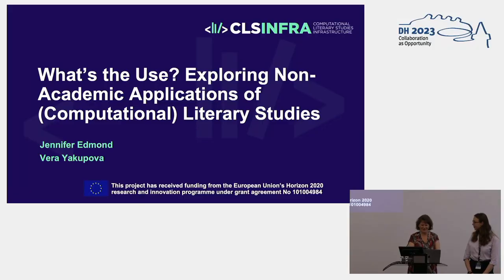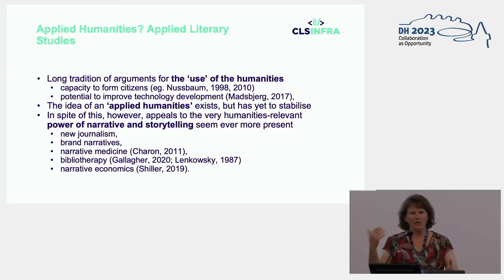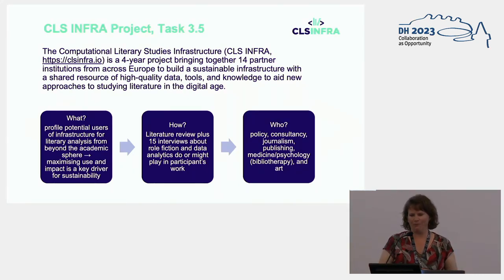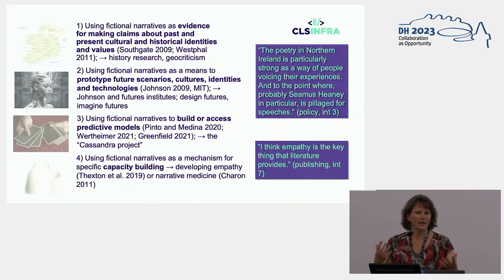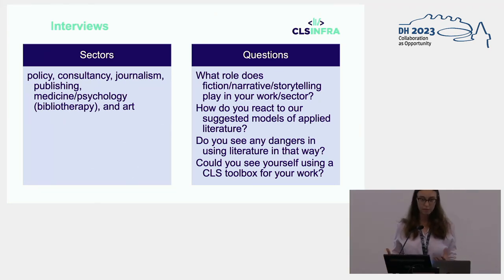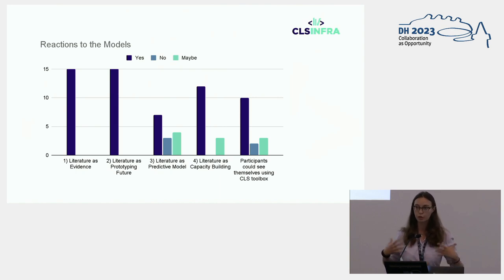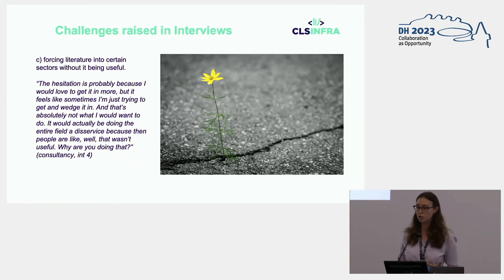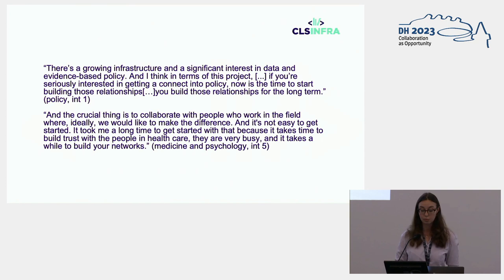What's the Use? Exploring Non-academic Applications of (Computational) Literary Studies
This video features the presentation "What's the Use? Exploring Non-academic Applications of (Computational) Literary Studies" by Jennifer Edmond and Vera Yakupova, presented at the ADHO Digital Humanities Conference 2023 (DH2023) in Graz, which was hosted by the Department of Digital Humanities (formerly ZIM) of the University Graz.